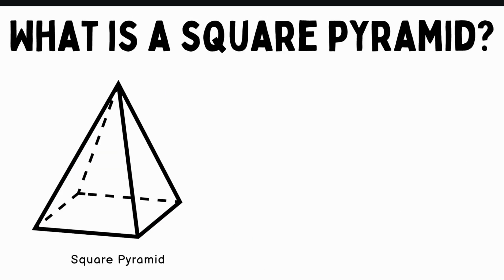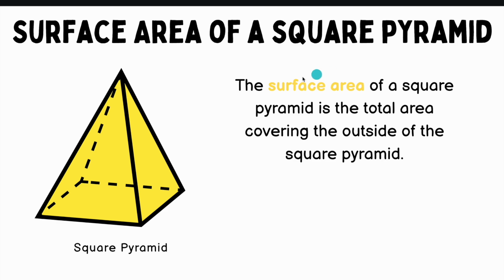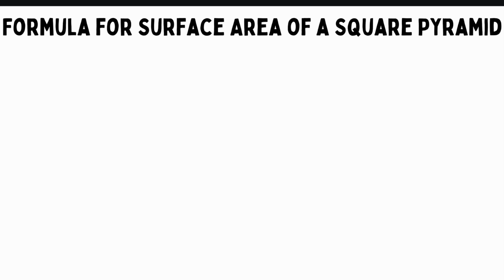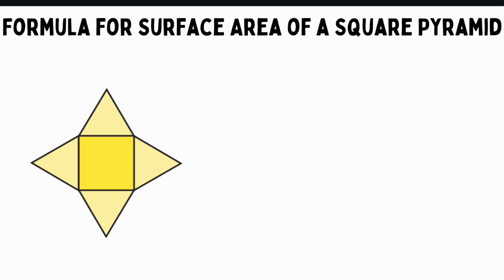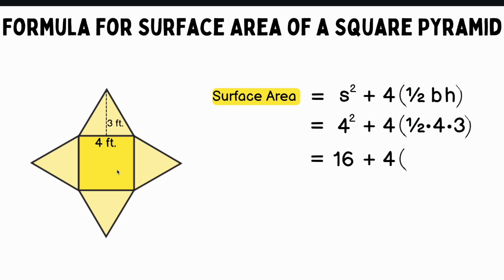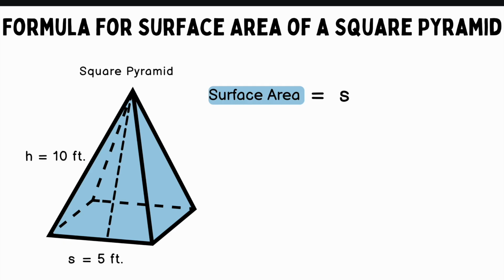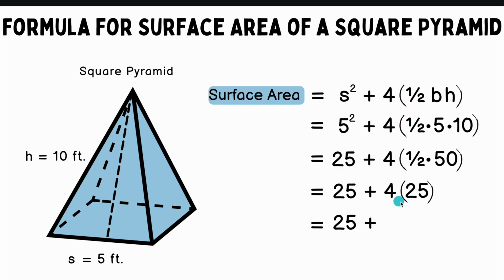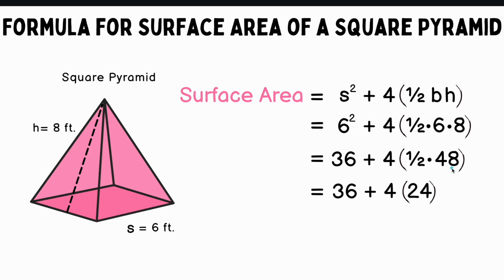Surface Area of Square Pyramid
In this Math Grizz video, we break down the surface area of a square pyramid step by step! 🐻📐

First, we review what a square pyramid is: a 3D shape with a square base and four triangular faces that meet at a single point (the apex).

Then, we talk about surface area, which is the total area of all the faces on the outside of the shape.

To find the surface area, we split the pyramid into parts:

The square base →
𝑠2

The 4 triangular faces → each one is
1/2 𝑏ℎ

So the full formula becomes:
Surface Area =
𝑠2 + 4 (1/2𝑏ℎ)

We walk through how each part works and why the formula makes sense, so it’s not just memorizing, it’s understanding!

Perfect for students learning 3D shapes, geometry, and surface area.